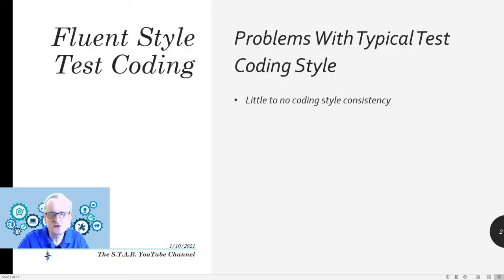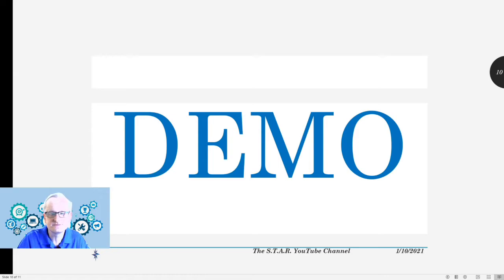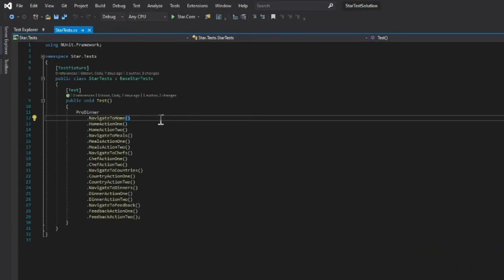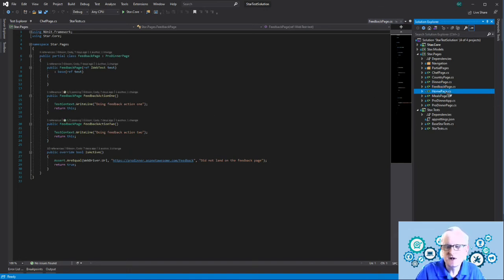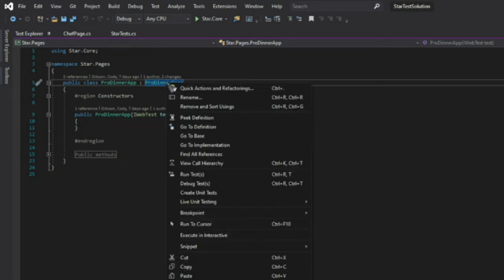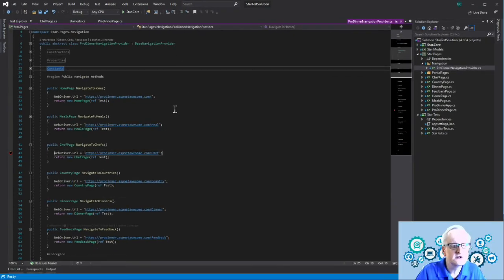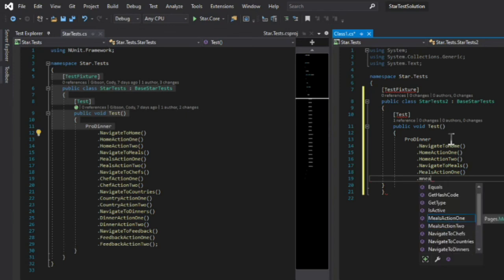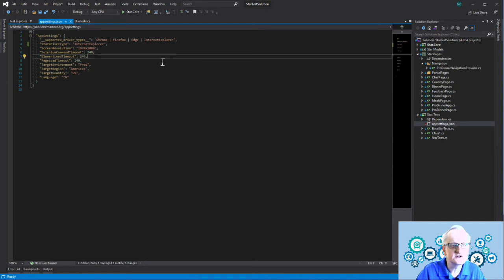STAR Episode 1 Part 1 - Fluent Style Test Coding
Fluent style tests will greatly increase how quickly you can create tests and at the same time greatly decrease test maintenance. In part 1 we go over the basics of what Fluent Style Test Coding is and how to implement it. I also cover the base classes necessary to make Fluent Style Tests work quickly and easily.

Chapters:
00:00 - Review of what Fluent Style Test Coding is
04:18 - First look at the code covering the layout of the project
05:18 - Review of the application that we'll be testing called "ProDinner"
06:56 - High level look at the code
07:37 - Running the test in Google Chrome
08:21 - Reviewing the test results and output
08:38 - Deeper dive into the code
17:17 - How quickly and easily you can create new tests from scratch
19:52 - Running the new test in Google Chrome
20:14 - Running test in Firefox
21:23 - Running test in Edge
21:46 - Running test in Internet Explorer
22:32 - Conclusion

The Visual Studio solution can be downloaded The code for episode 1 has been tagged as `v1.0` and `Episode-1`. Use either tag to checkout the code for this episode e.g. `git checkout tags/episode-1`.

You can run tests on your local machine in:
- Chrome
- Firefox
- Edge
- Internet Explorer